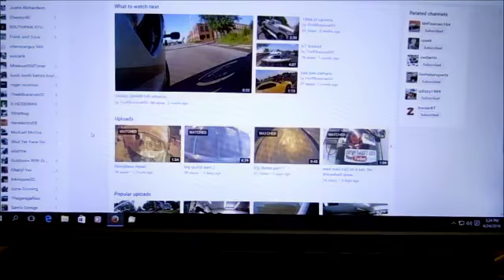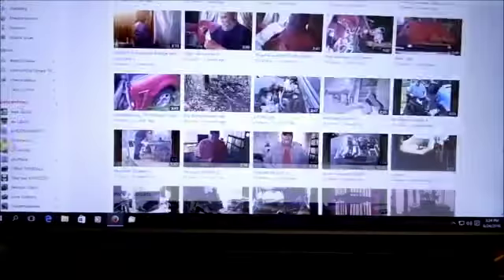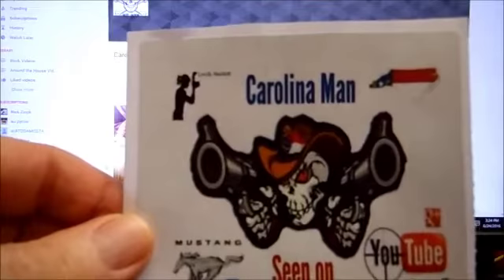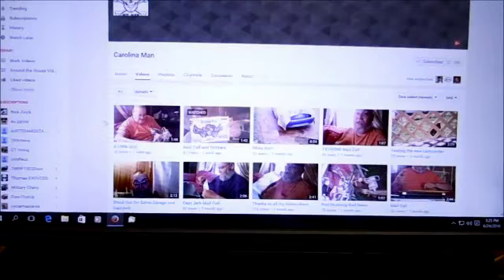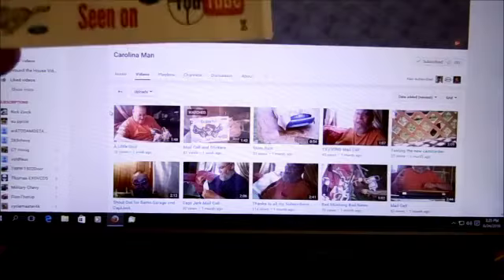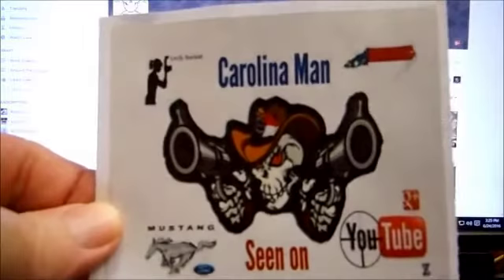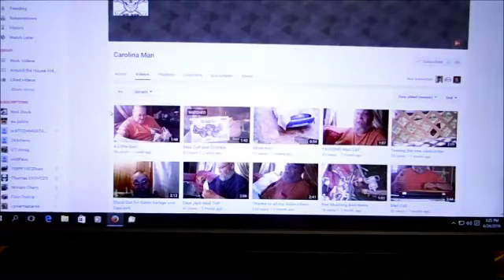Three Mail Calls